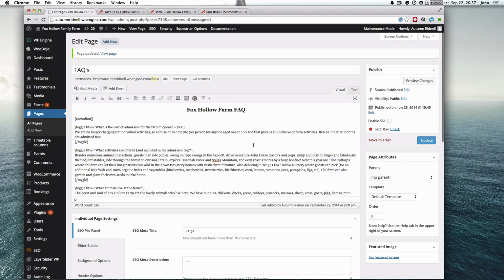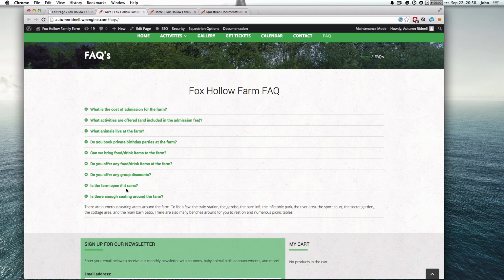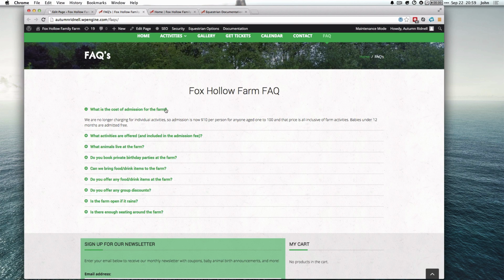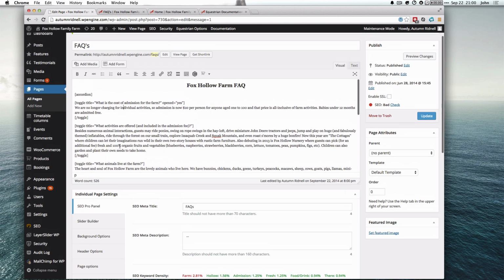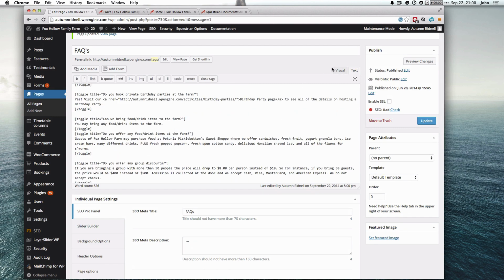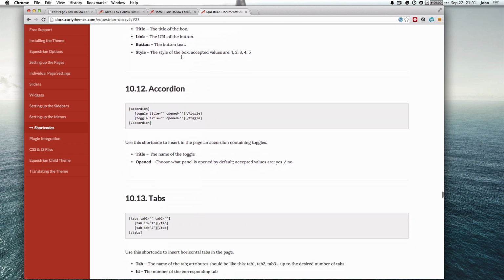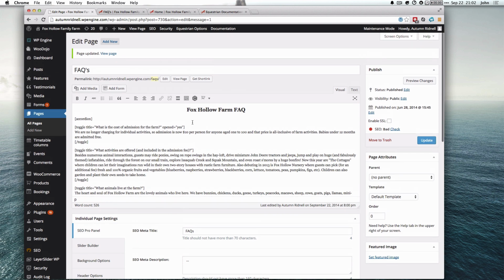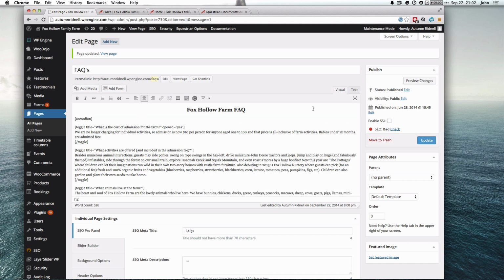Shortcodes and How to Use them